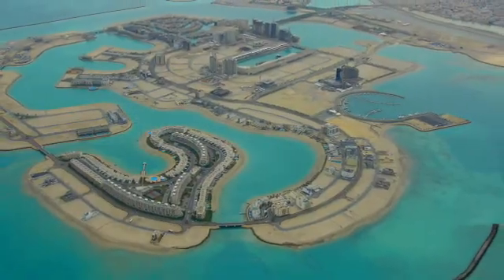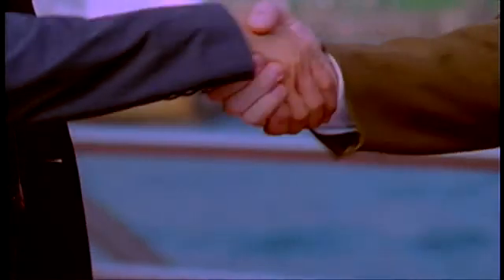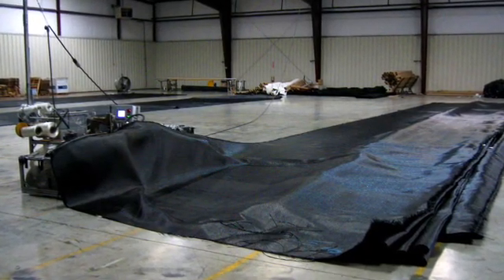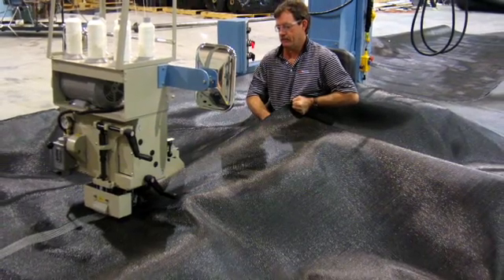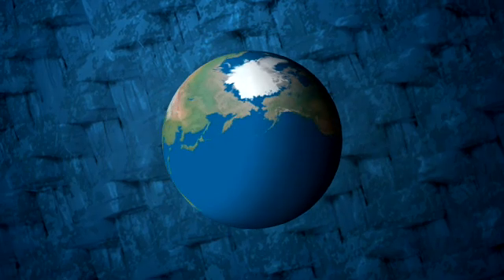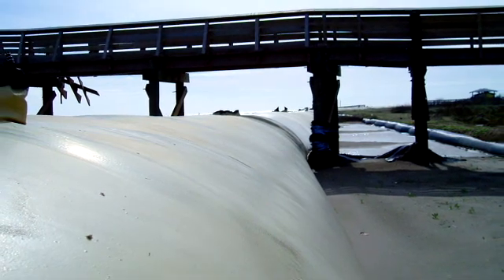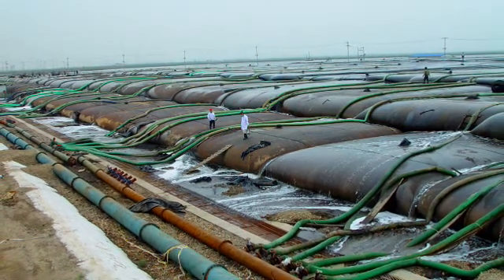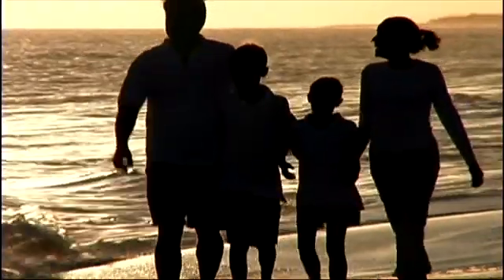TenCate - Protecting People For Decades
We encourage you to share the link with any colleagues you think may find this technology of interest.